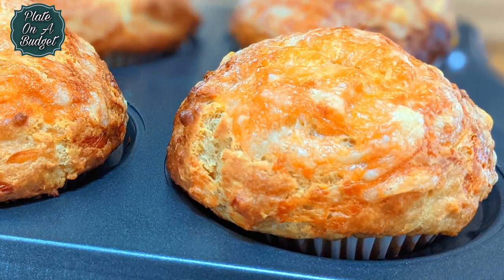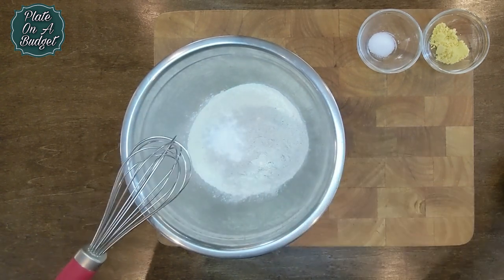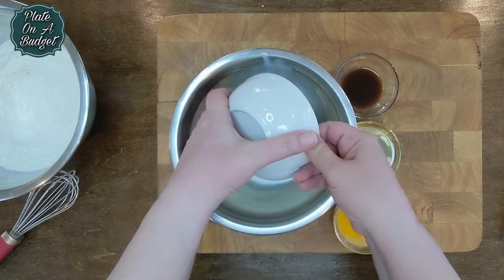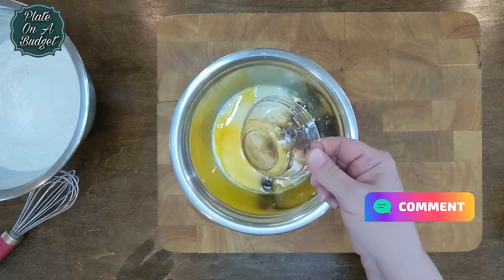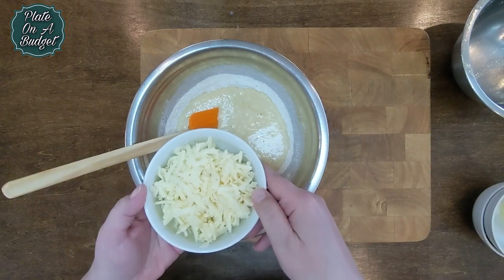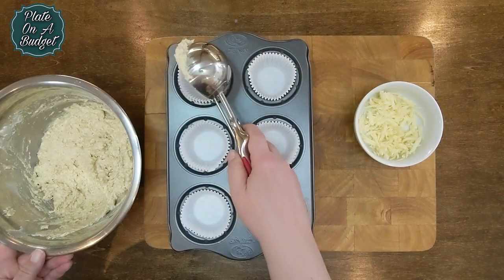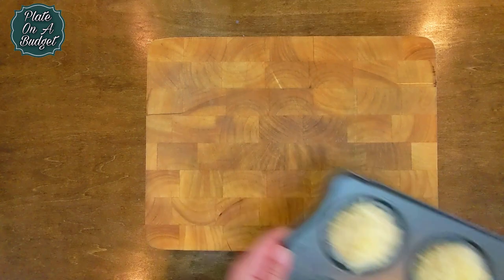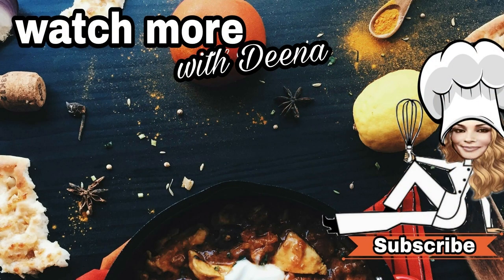OLD CHEDDAR SAVORY MUFFINS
Welcome to another delicious recipe from Plate on a Budget. This time we are making delicious savory muffins with old cheddar and an orange medium cheddar! Perfect with a salad for a light meal or an anytime-during-the day-or-night-time-snack.
These are super cheesy...in a good way.

⭐COOKING EQUIPMENT WE USE IN OUR VIDEOS
Salton Portable Induction Cooktop
T-fal ProGrade Titanium Nonstick Induction Base Fry Pan Cookware, 10-Inch, Black
T-Fal Silver 9pc Set
Pyrex Prepware 2-Quart Glass Measuring Cup
Cuisinart CH-4BKC Elite Mini Chopper
Farberware Manual Citrus Press/Lemon Squeezer
Oil Dispenser, HBlife Oil Sprayer

Google Pixel 5
Phone Ring Light, Overhead Video Mount with Remote Control and 2 Arm Stands
UBeesize Phone Tripod, 50"

Plate On A Budget is a participant in the Amazon Services LLC Associates Program, an affiliate advertising program designed to provide a way for content creators to earn advertising revenues by advertising and linking to [Amazon.com or .ca, .co.uk, etc.]. This means that, at zero cost to you, we will earn a small commission if you click through the link and finalize a purchase.